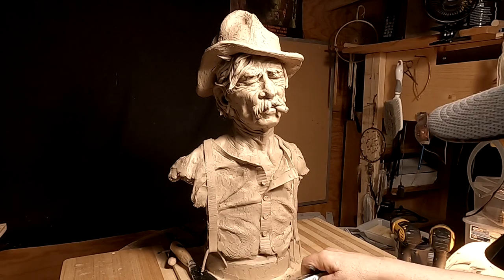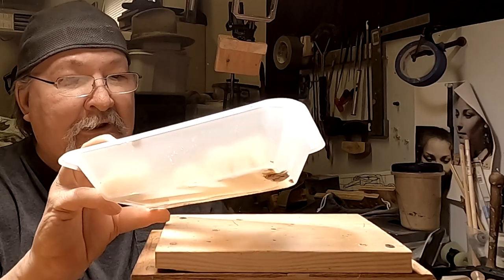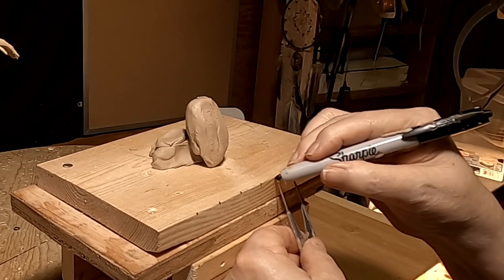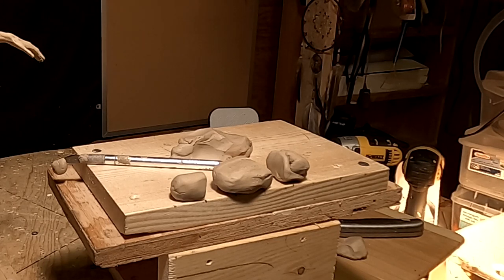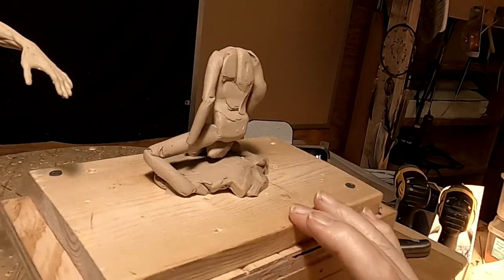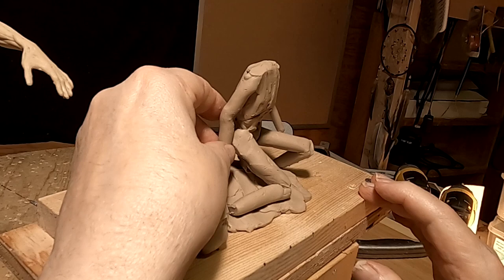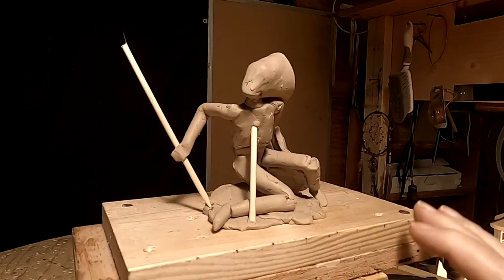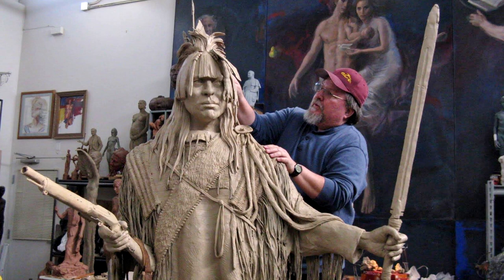UNDEFEATED Sketching Out In Clay my Next Project